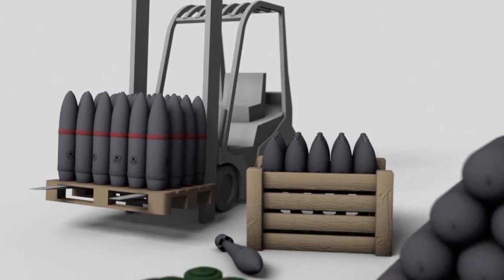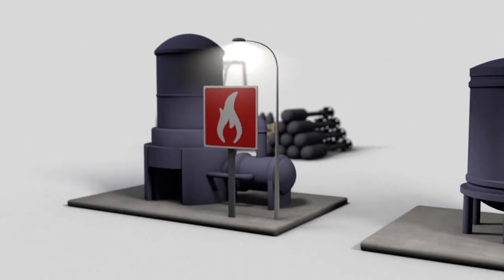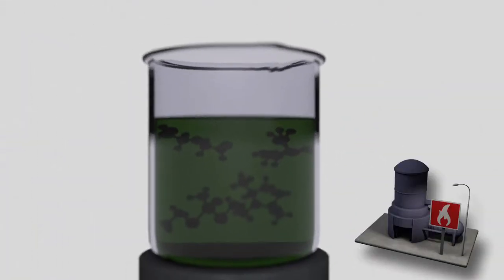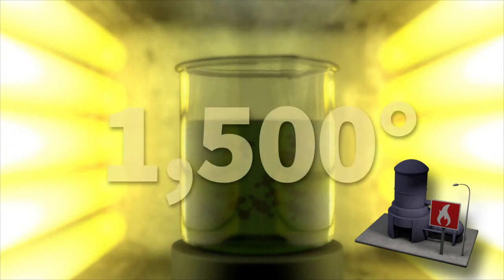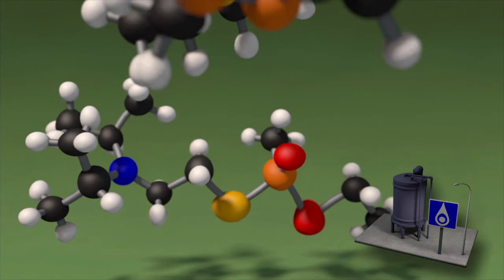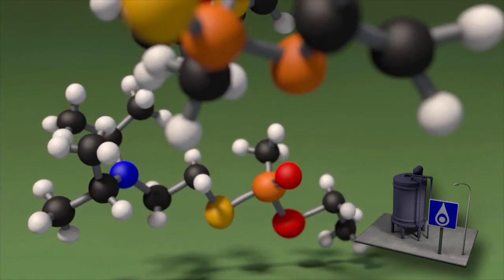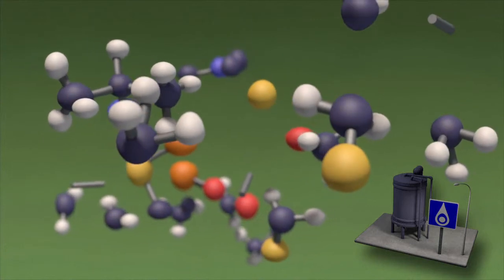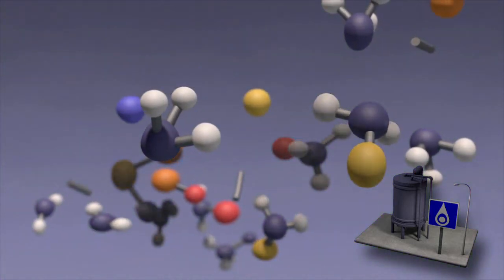Chemical weapons disposal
The world's global chemical weapons watchdog on Wednesday hailed as a "major milestone" Russia's destruction of its last toxic arms, one of the country's vestiges of the Cold War.VIDEOGRAPHIC